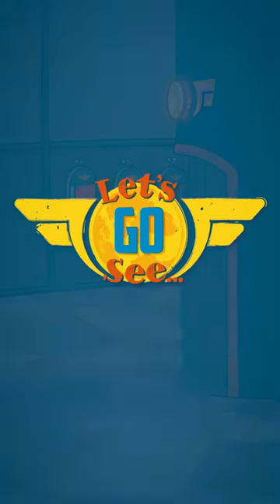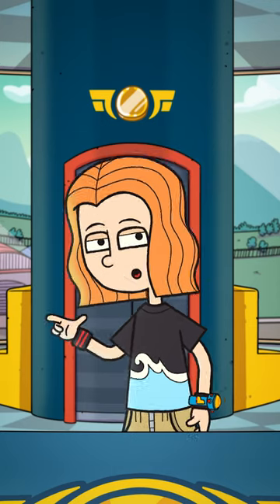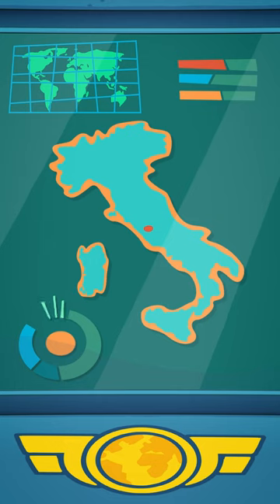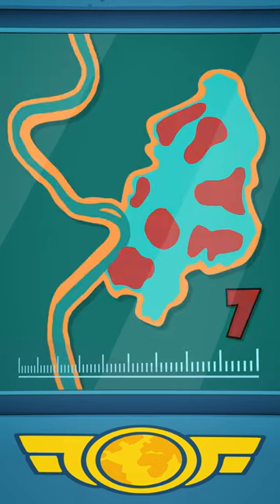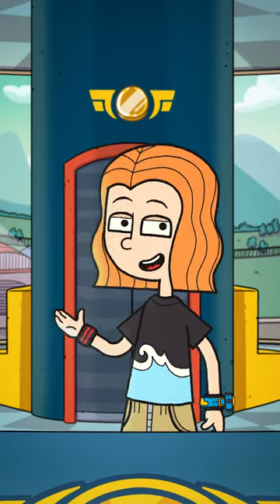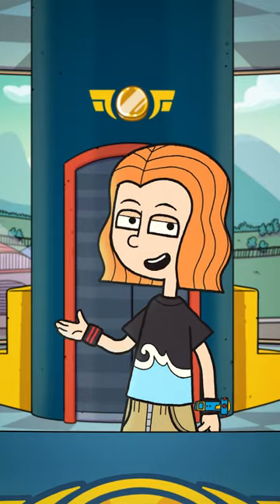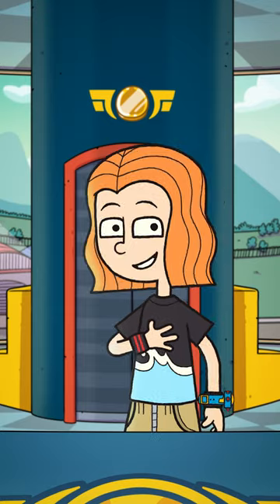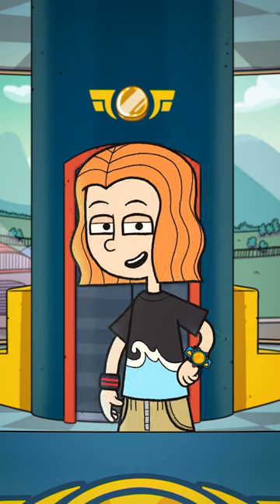Rome has so much art! | Exploration | @Wizz ​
We learn about the great artists of Rome and what it made it the cultural centre of Europe.

Wizz is home to the best preschool TV shows, with cartoons for kids and learning shows for kids.

Wizz brings you the best preschool television shows, from the UK and around the world. On every Wizz channel, you can watch clips and full-length episodes of your favourite Kids TV shows, and discover new ones.  Popular shows on Wizz include Numberblocks, Baby Jake, Woolly and Tig, Wrist Racers, Everything's Rosie, Sooty, Boj, Planet Cosmo and lots more.

Hit Wizz videos for Kids include CBBC cartoons such as Numberblocks - Counting to Ten, Baby Jake - Big Red Apple, Woolly and Tig - Miss Lottie's Dance Class, Boj - the Twichlet's Costumes, Cloudbabies - Moon Adventures and Alphablocks - Alphabet Songs!